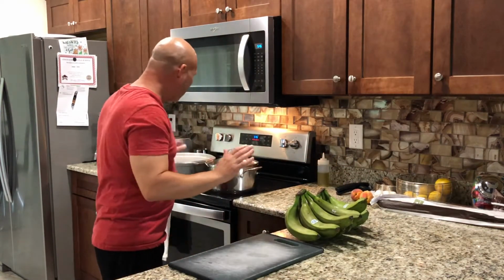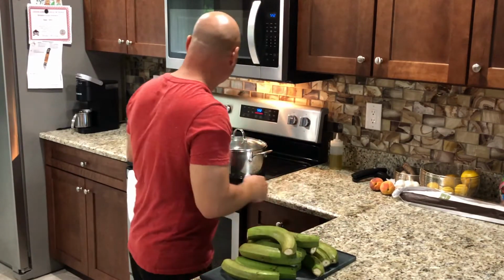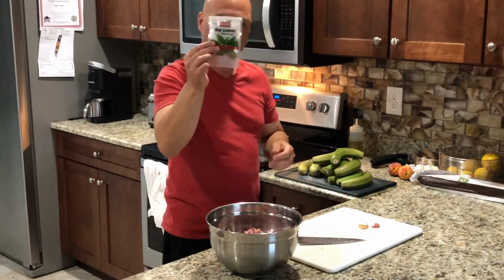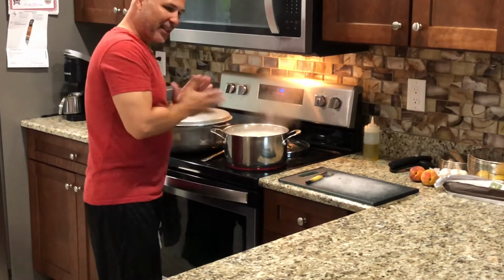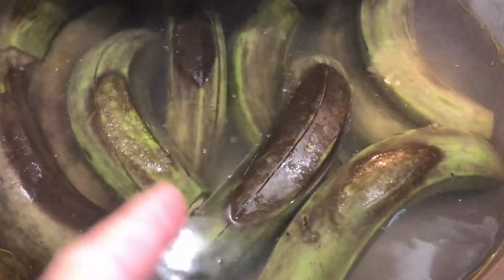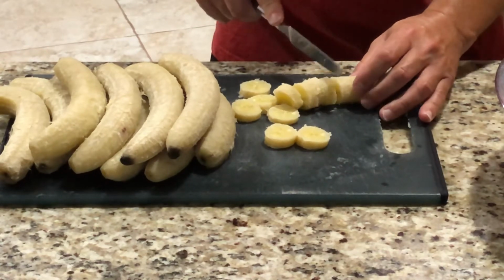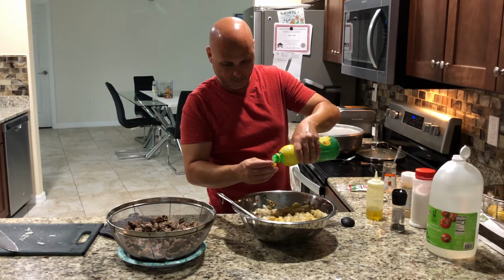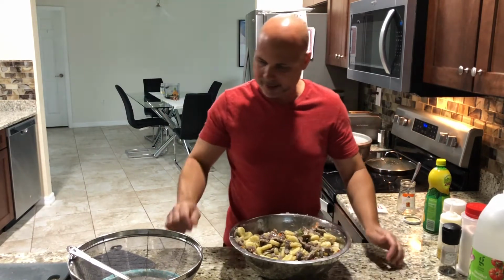Chicken gizzards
Mollejitas en escabeche